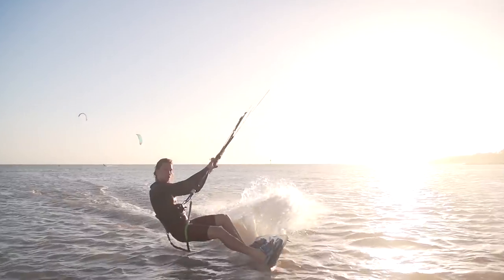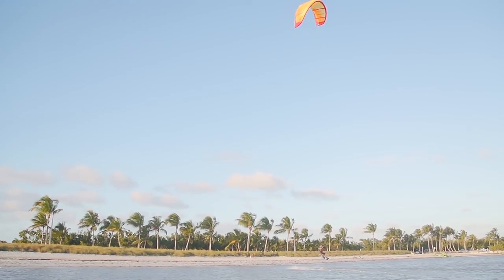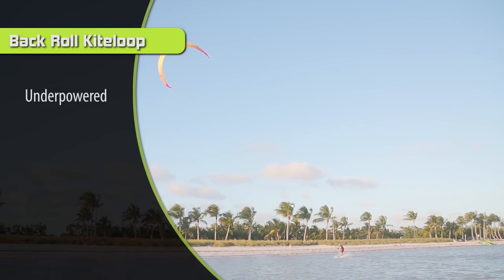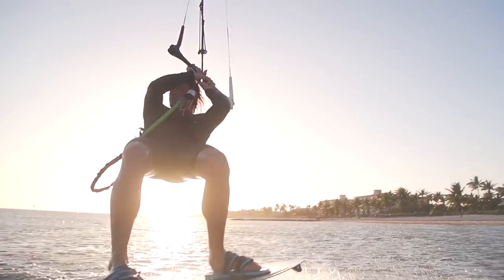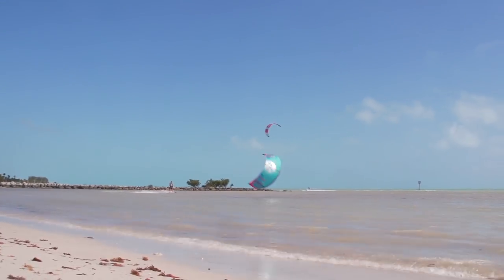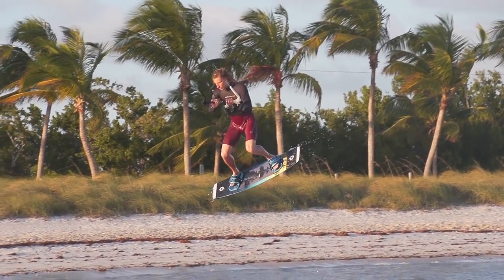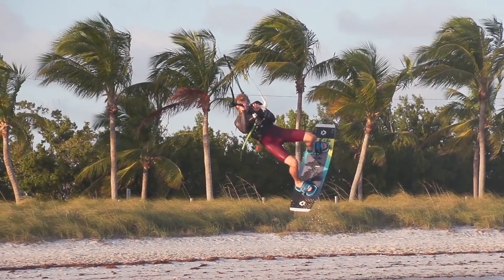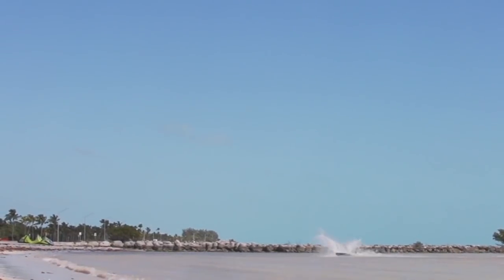Back Roll Kiteloop for Beginners: Ride With Blake - S4 EP04